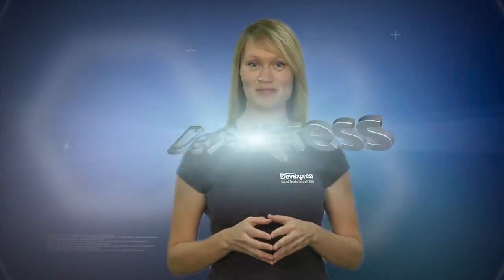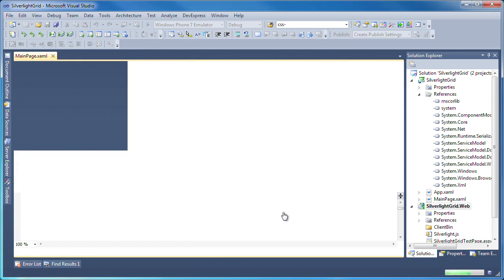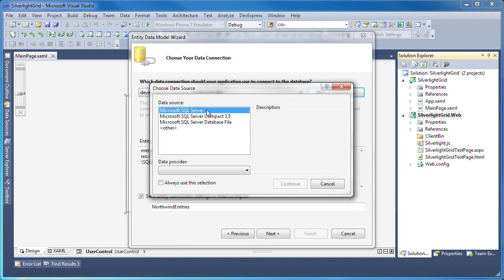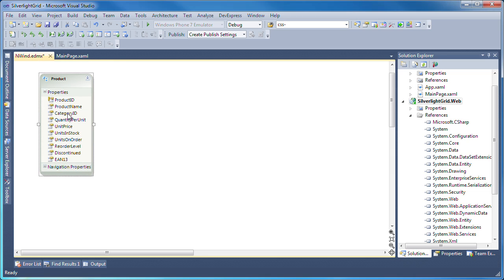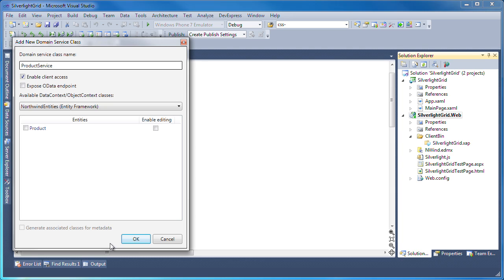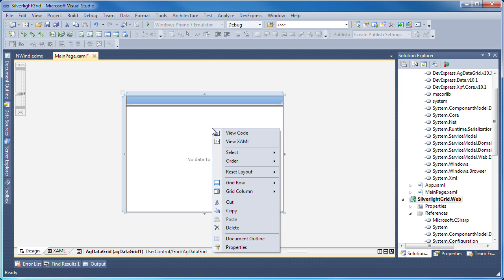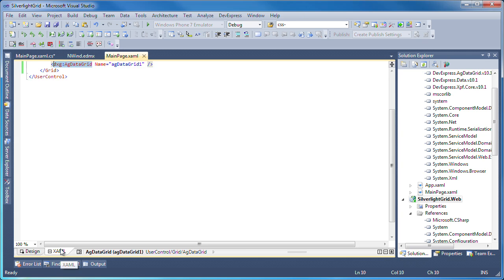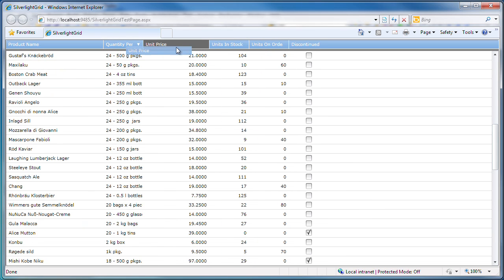Silverlight Data Grid - Binding Data using WCF RIA Services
This video covers our 2010 release.  The DevExpress Grid Control for Silverlight can be bound to data using a number of ways. One available method is to use the RIA Services of the Windows Communication Foundation to create a model and load data from a SQL Server database. In this video, we'll take a look at how to create an ADO.NET Entities Model and bind the AgDataGrid to a local SQL Server Express Database.